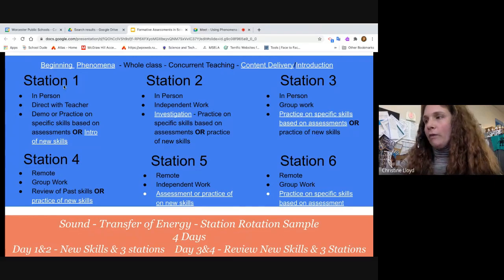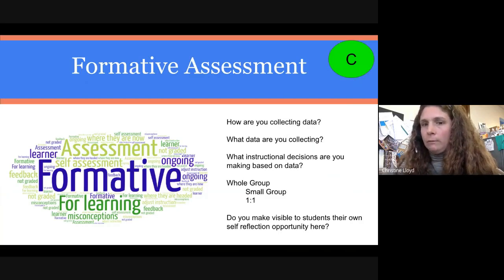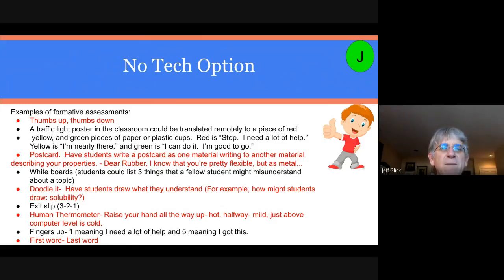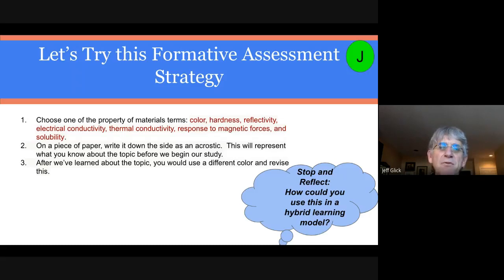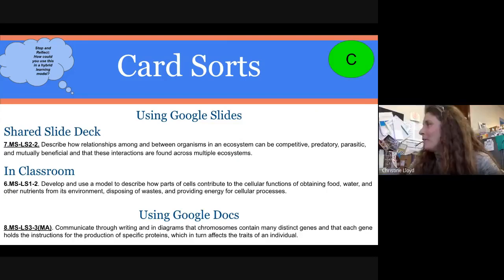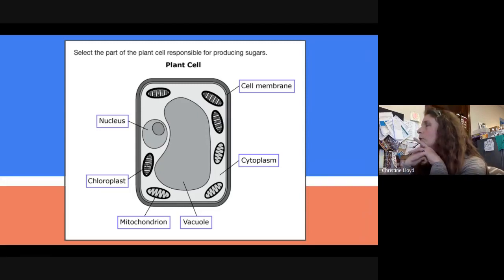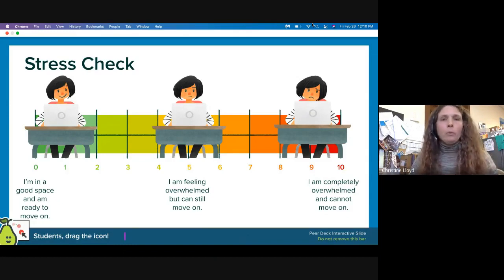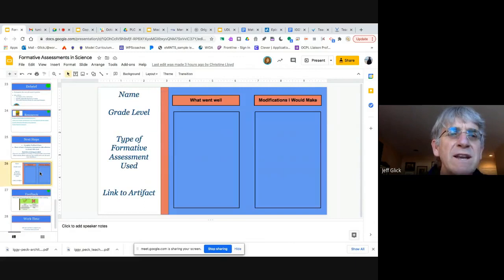Formative Assessment Spring